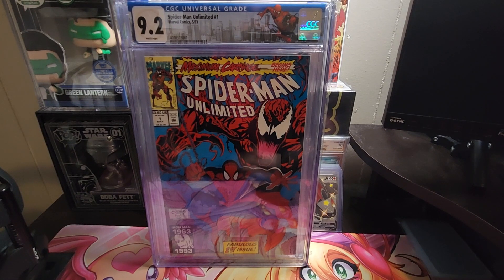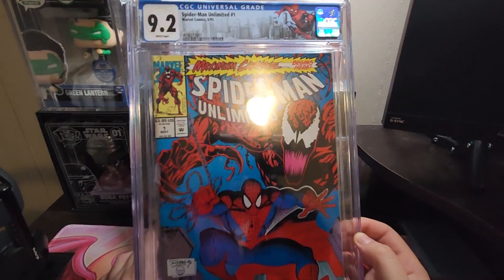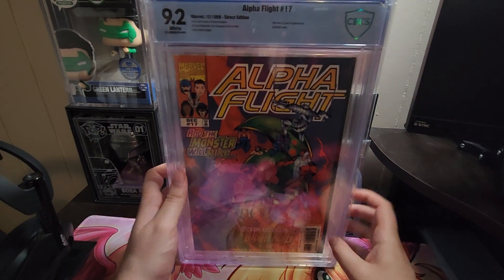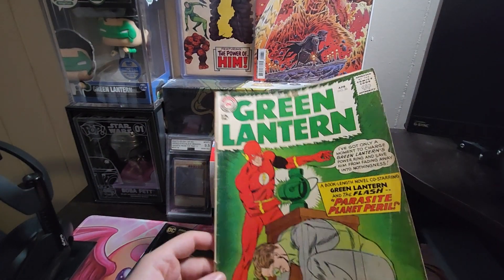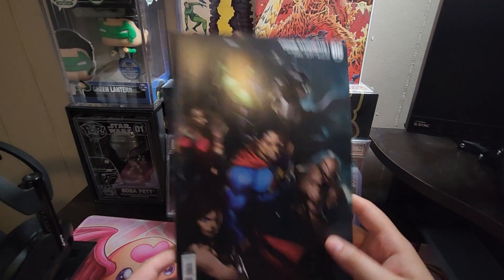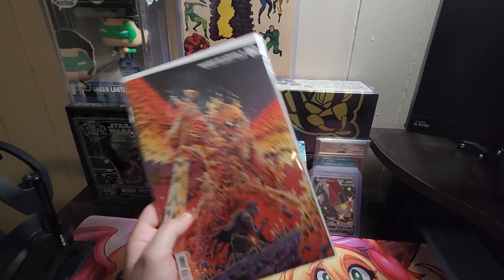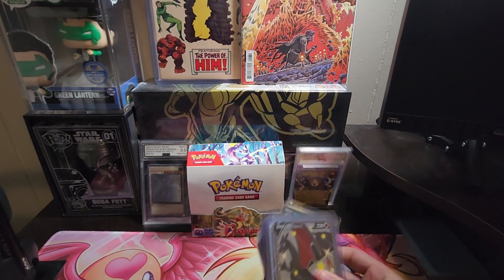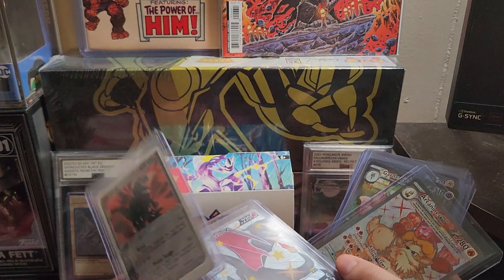Comic pickups for the week!